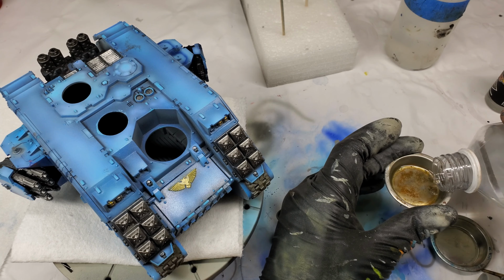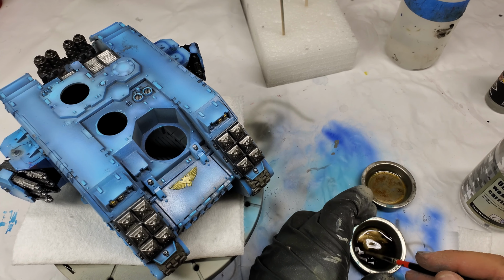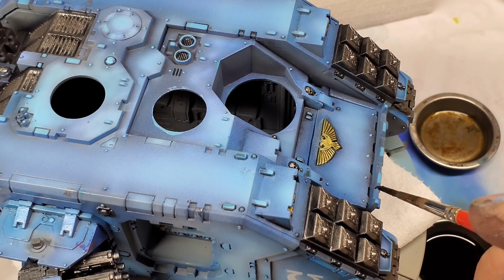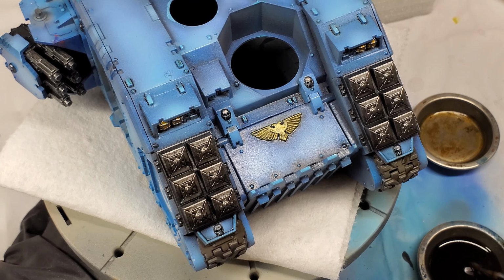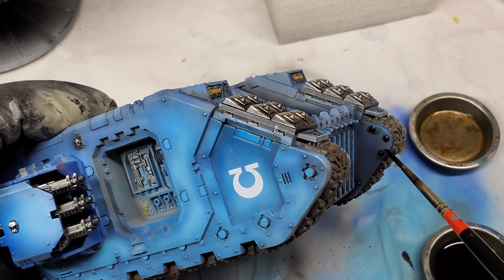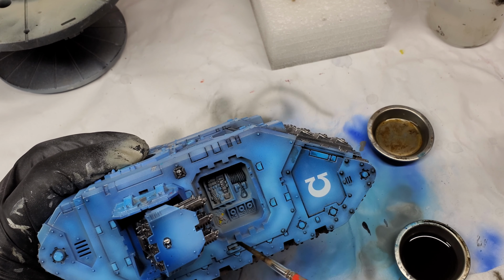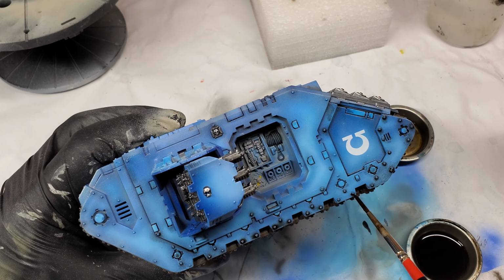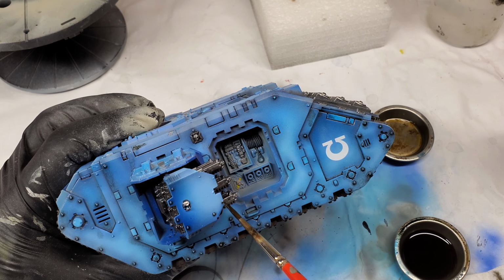LAND RAIDER PART 5: PIN-WASH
The next hair raising. Another part of the project where we go through the processes of achieving a weathered finish. We are getting to the good stuff... I think.

Brushes used are loew cornell, rosemary & co, cheap craft brushes from grocery store.

Airbrushes used are badger krome, badger sotar, H&S evolution and Iwata CM-C+

Oil Paints are GAMBLIN, Winsor & Newton, Talens, Blick studio and grumbacher.

Acrylics: mission models, vallejo, tamiya, golden artist acrylic, createx wicked & illustration colors

Pigments: AK Interactive, Mig Pigments, Vallejo, and VMS Supplies.

I buy all my own supplies and I am not paid to endorse any products. All opinions are my own.